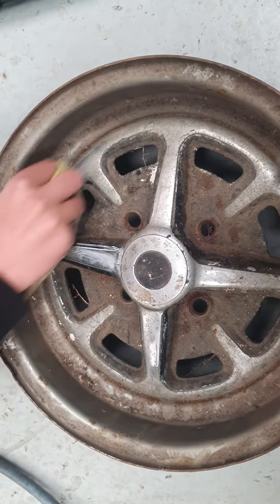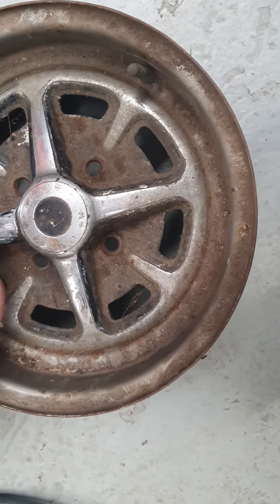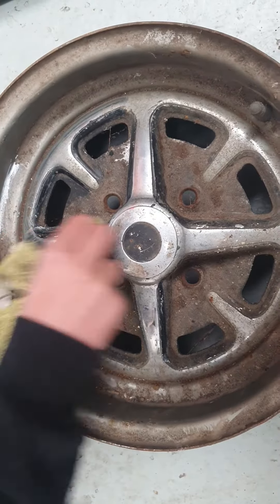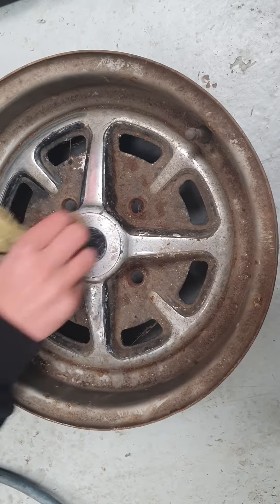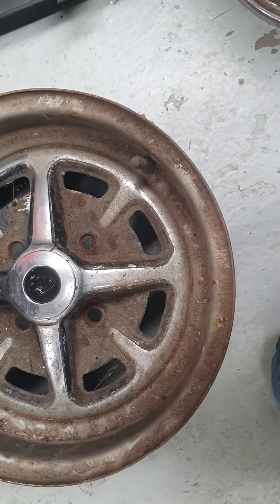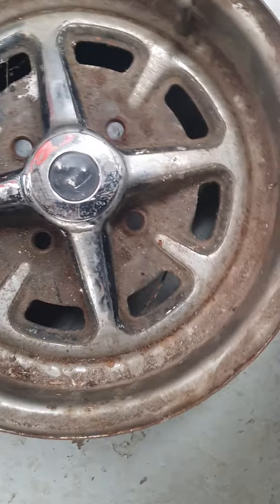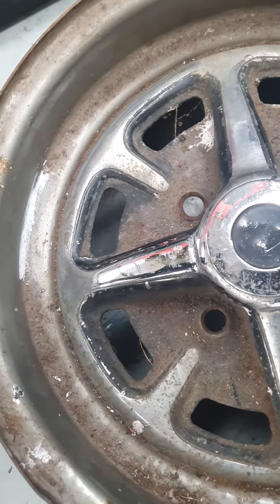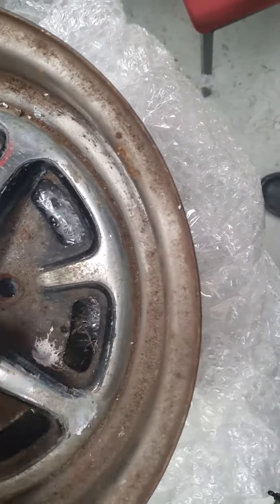Barn Find Ford Cortina Mk2 1600E Wheel Chrome Cleans Up Amazing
Barn Find Ford cortina mk2 1600E Wheel Chrome Cleans  up Amazing with Autosol After been in outbuilding for  over 30 yrs